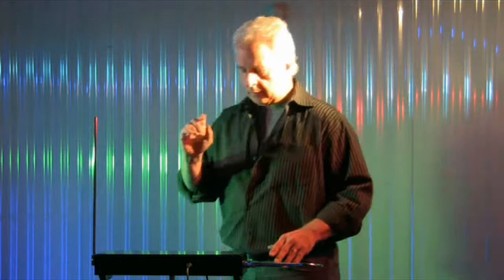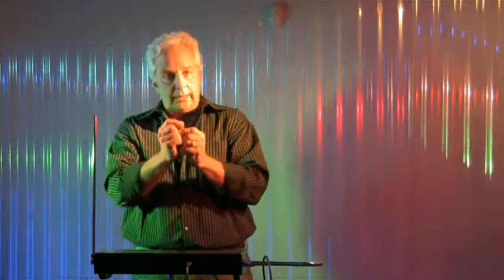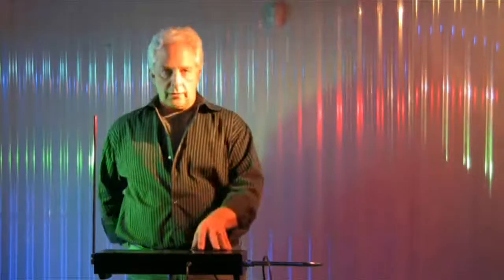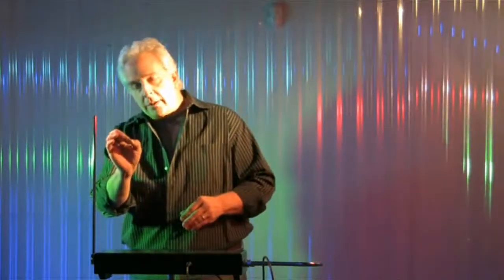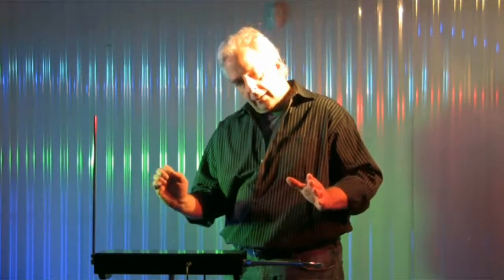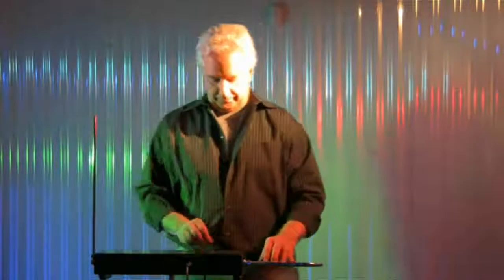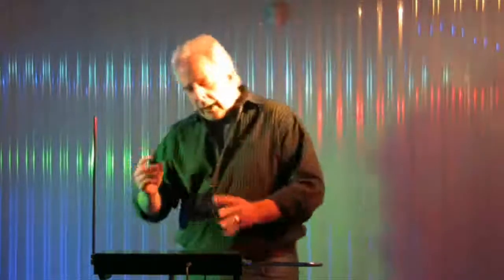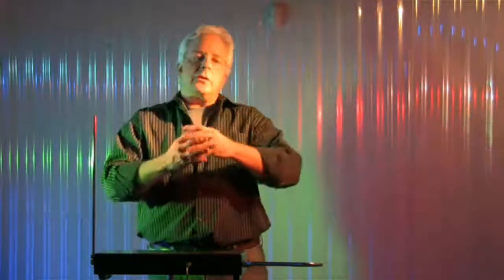Kip Rosser's "Complete Theremin:" Lesson 06 - Finding the Center of a Pitch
For the thereminist's purposes, being in the center of a pitch means being at the correct frequency, neither sharp nor flat - or matching - the desired pitch. To train the ear, it's good play "around" the frequency, allowing yourself to experience and process all of the tonal variations, then finally settling at center.